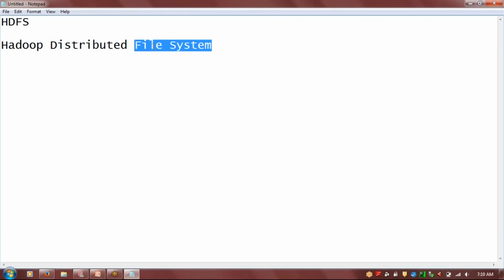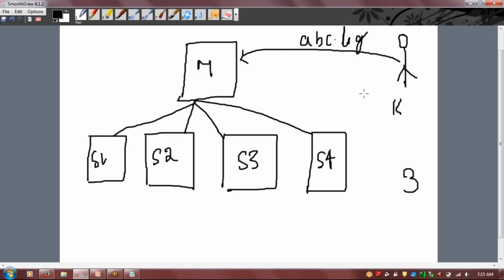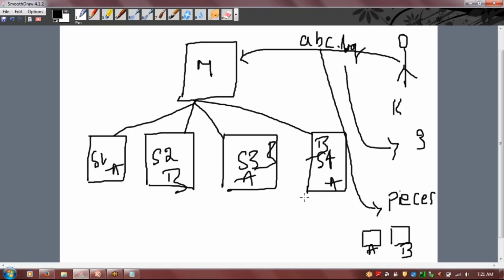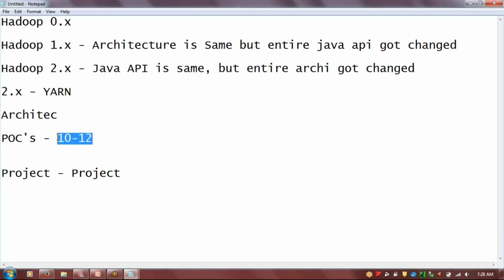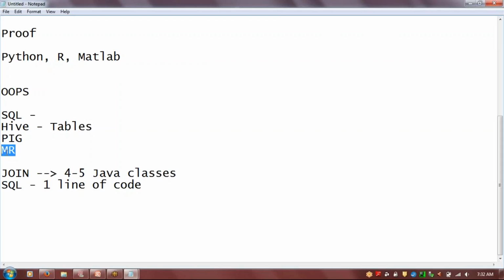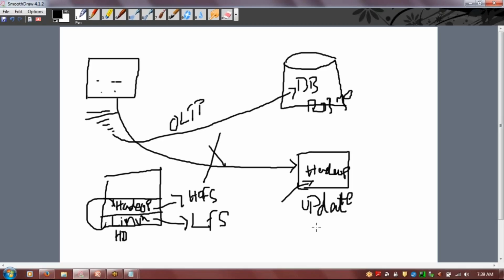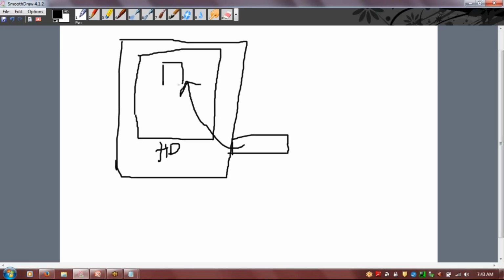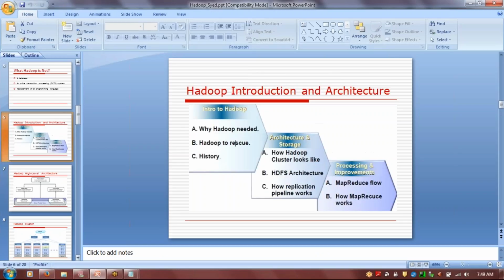2nd Hadoop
Hadoop basics